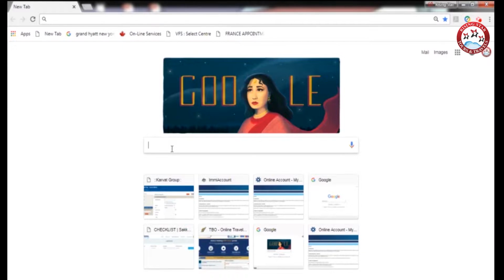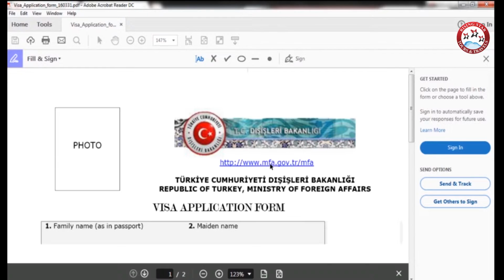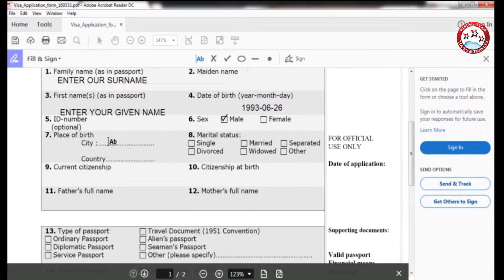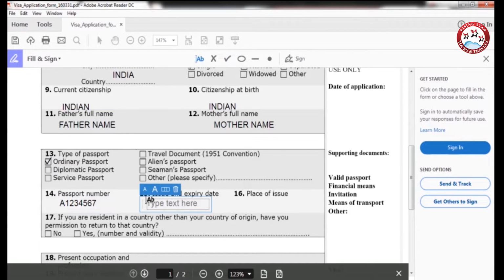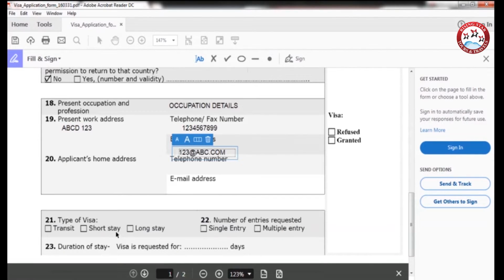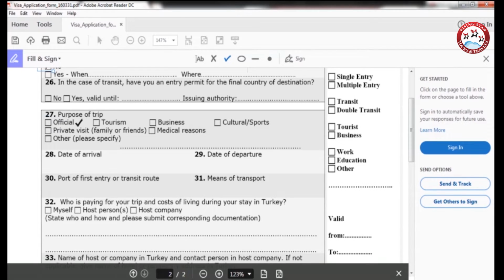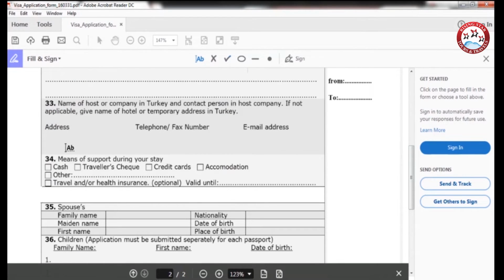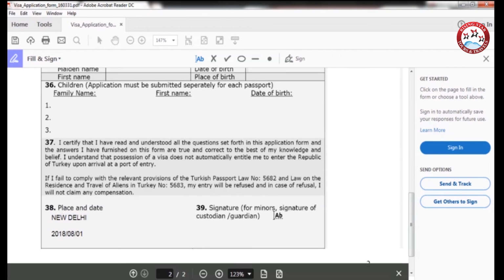How to fill Turkey visa Application form online | Step By Step Guide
You can fill Turkey visa application online form for a visitor visa, tourist visa, student visa and working visa etc.

2. Pay Online
3. Submit Documents
4. Receive Your Visa

About TravelDham ►